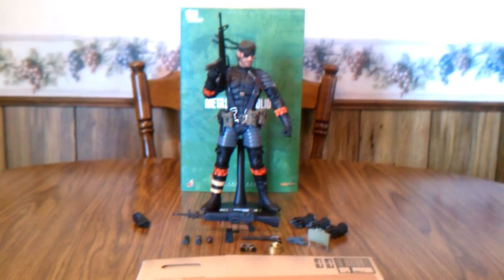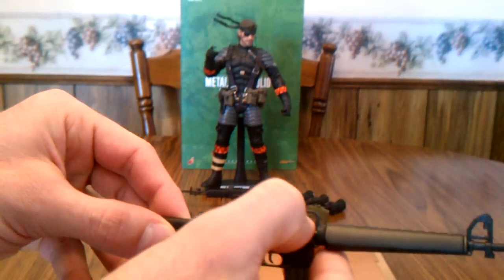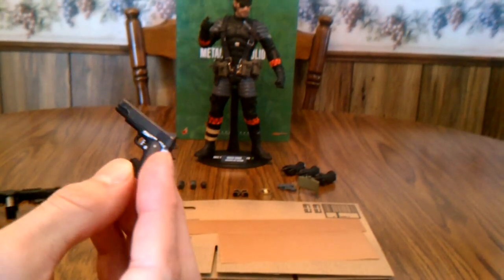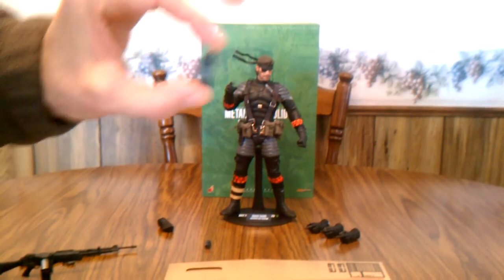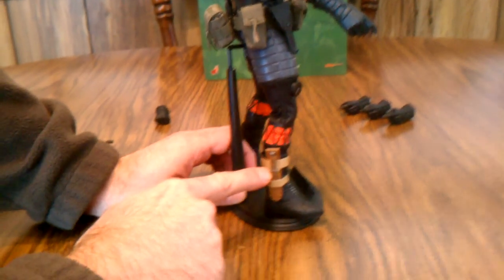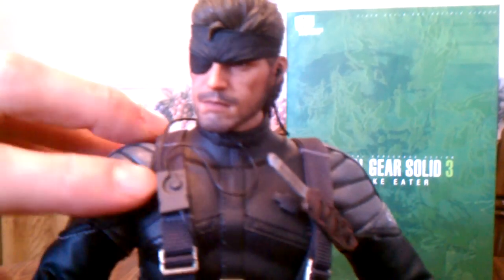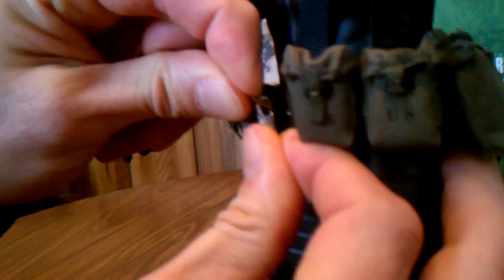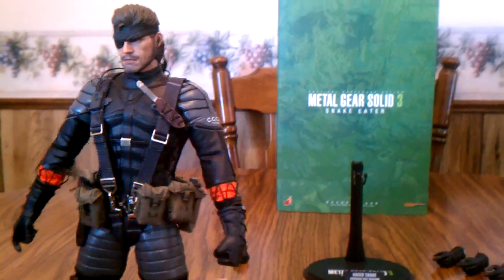Metal gear solid 3 hot toys naked snake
Metal gear solid 3 hot toys naked snake sneaking suit version 12 inch action figure review.